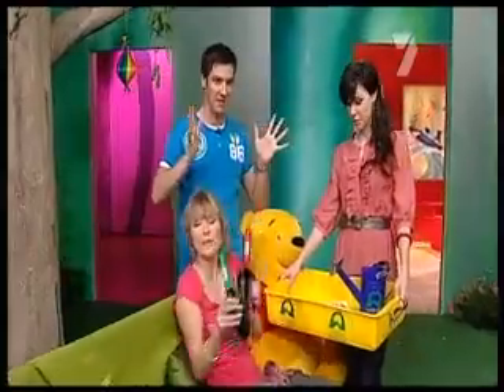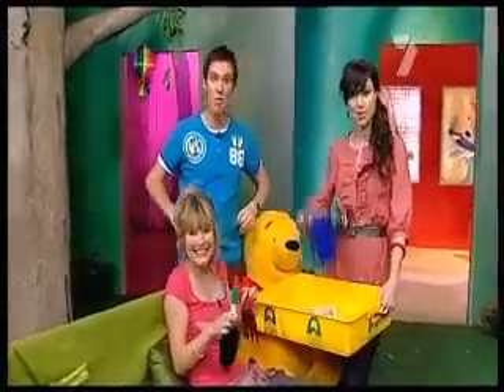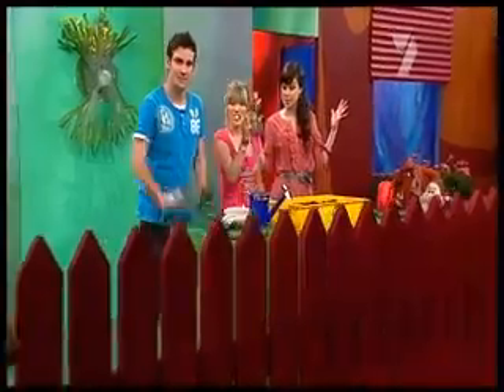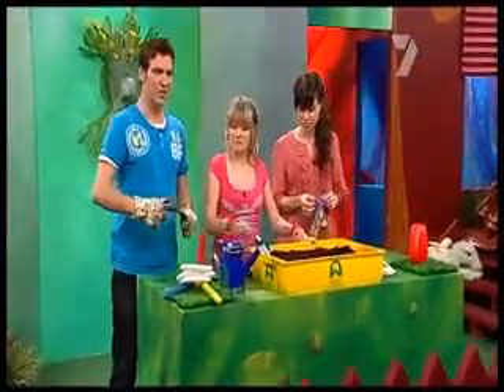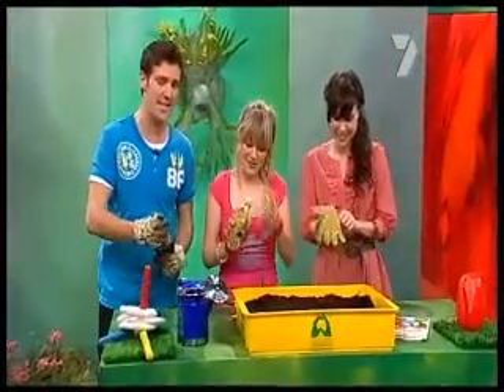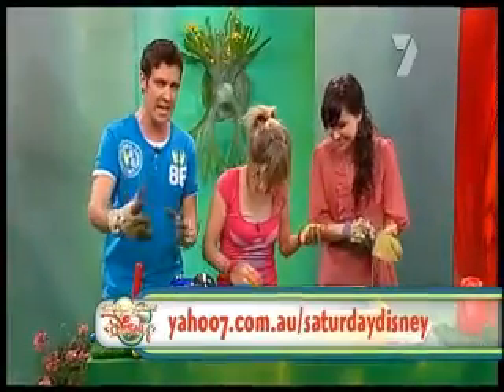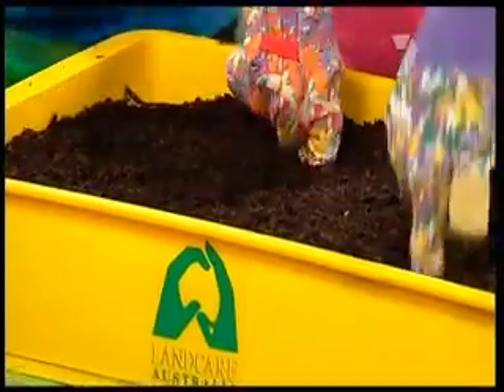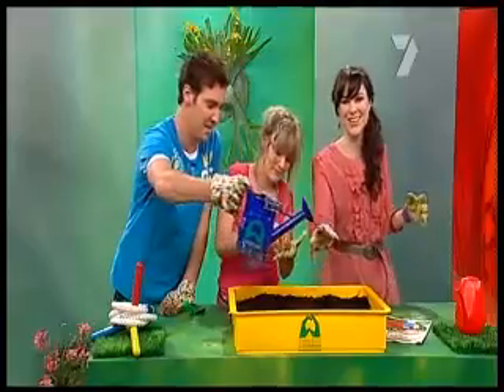Junior Landcare Challenge on Ch7 Saturday Disney